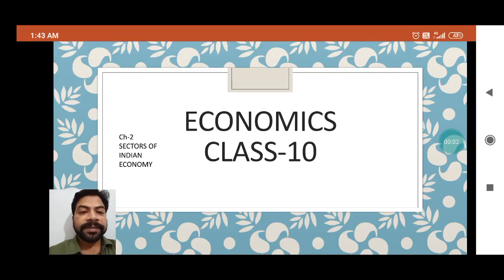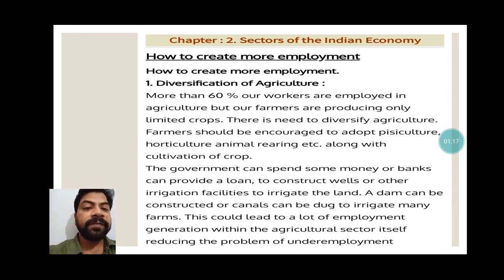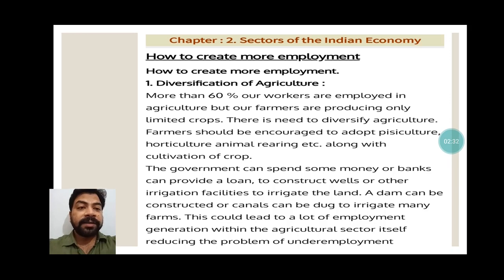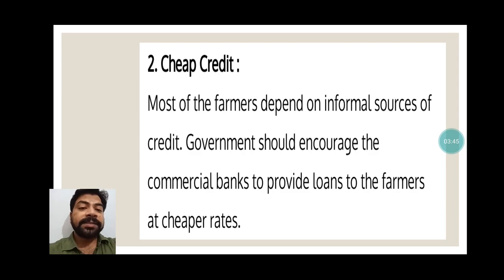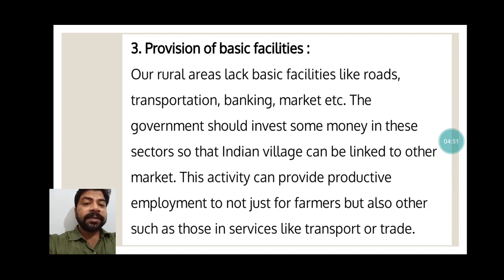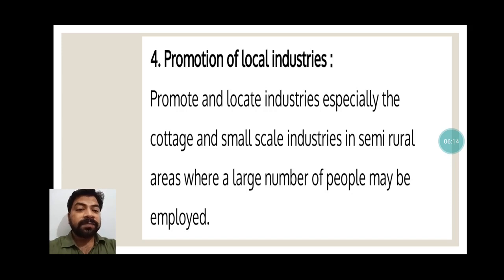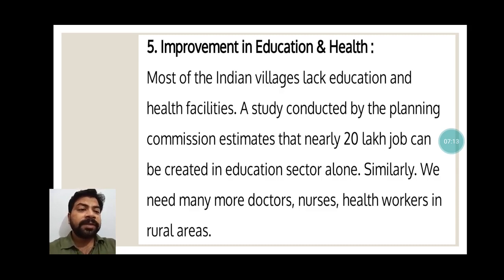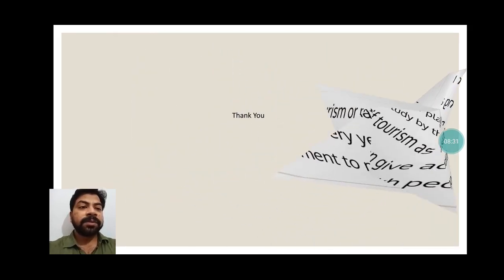Economics, class-10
Ch-2, video-9